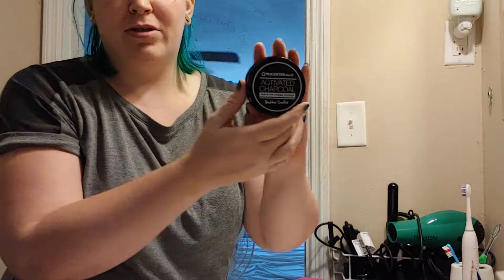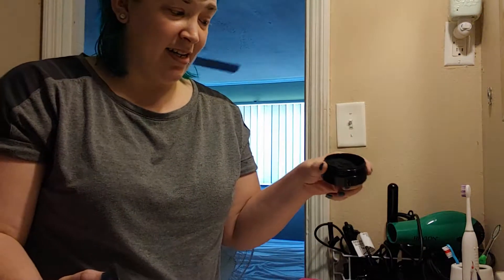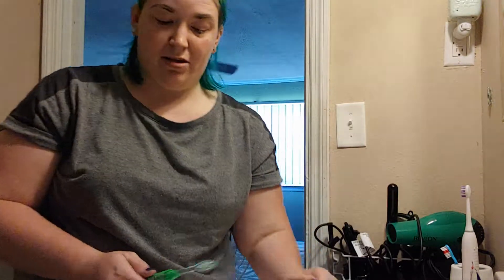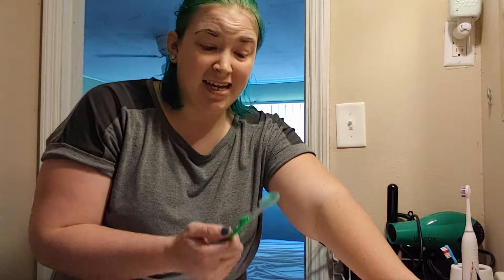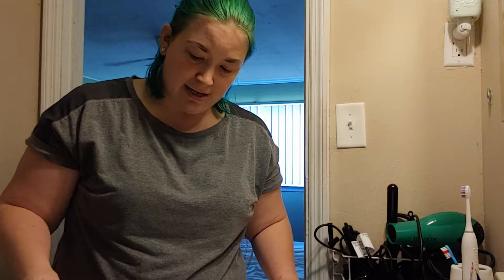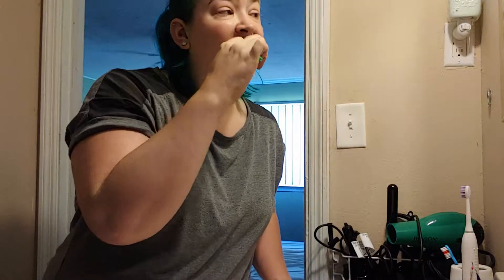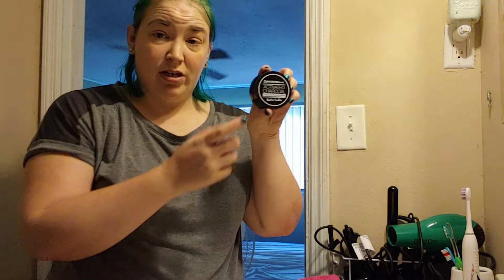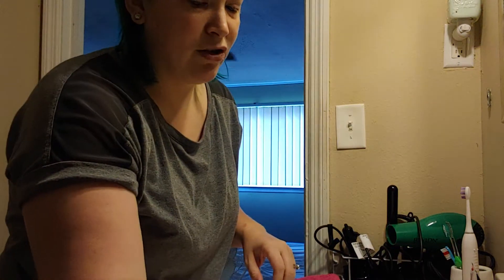Rockstar mouth charcoal powder review!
Around a week ago I got a new product to try from Amazon. It's an organic coconut activated charcoal powder. Activated charcoal is amazing. I like to use charcoal products when I can. Charcoal works by pulling stains off your teeth through a process 'adsorption'. Coconut is the purest form of food-grade charcoal. So, this powder naturally whitens your teeth. If you're not a fan of dental-grade whitening peroxides, active charcoal teeth whitening is a great alternative.

This one is by Rockstar mouth brand. It's flavorless, scent free, and super easy to use. You just wet your toothbrush dip a tiny bit on and brush for 2 minutes. My before and after look similar because I have already used this twice. I couldn't find a photo with similar enough lighting for a real before. I LOVE this stuff. It makes my teeth feel so clean and I can see they are whiter. I totally recommend this! You get a deal if you buy 2 as well!